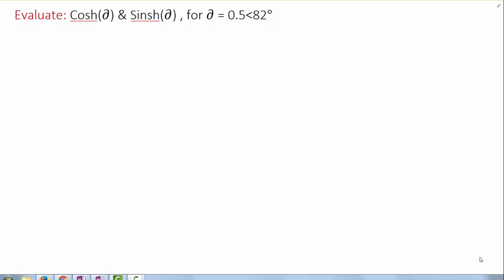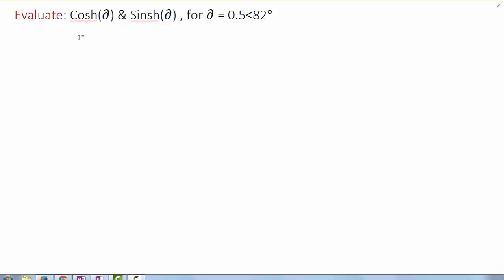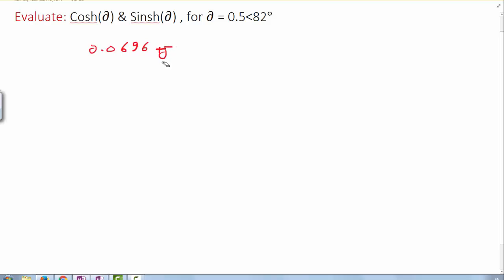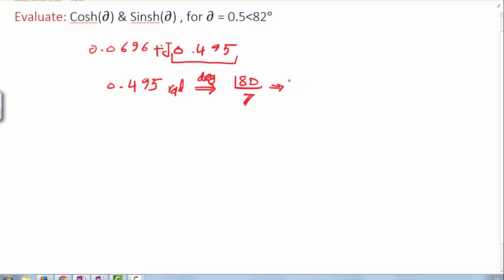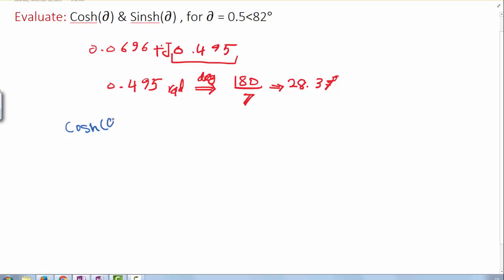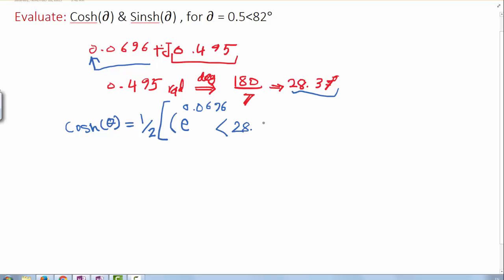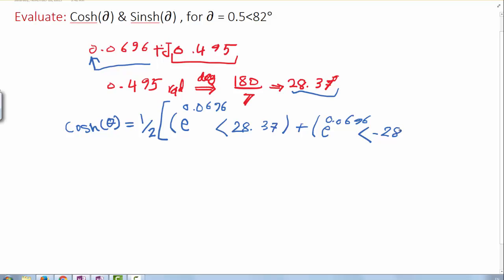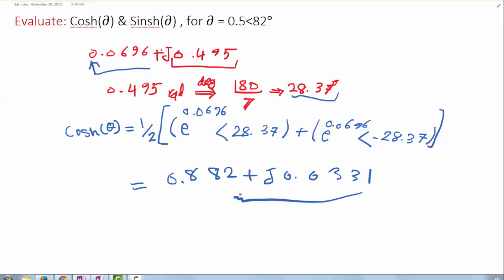Easy way to Find Cosh and Sinsh of a Complex Number ..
Example in finding cosh of a complex angle.